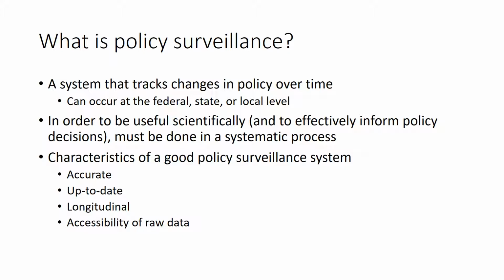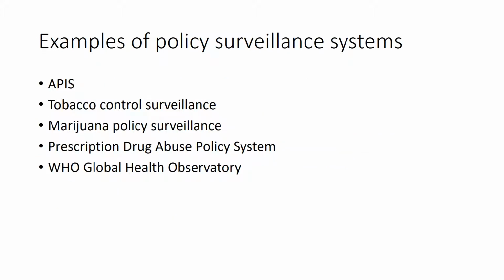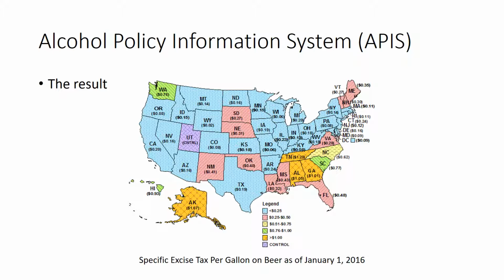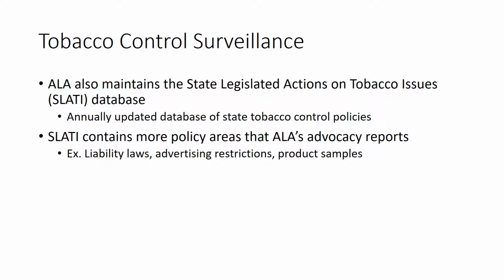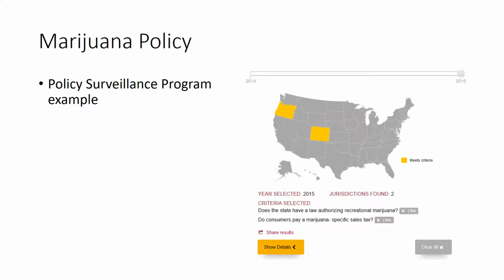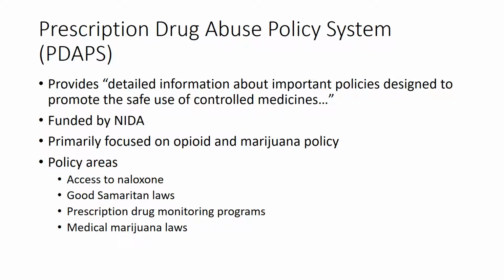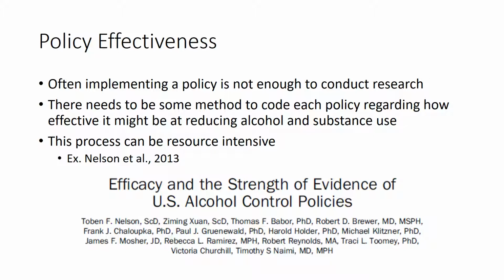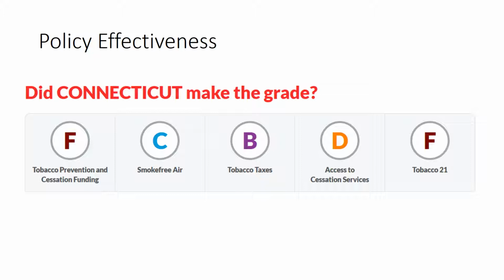Week 3 - Policy Surveillance Systems